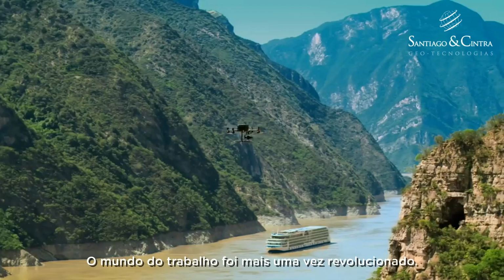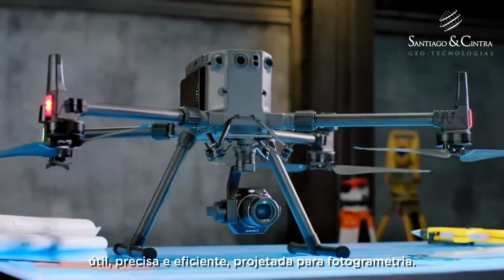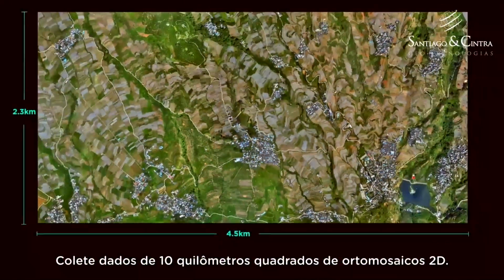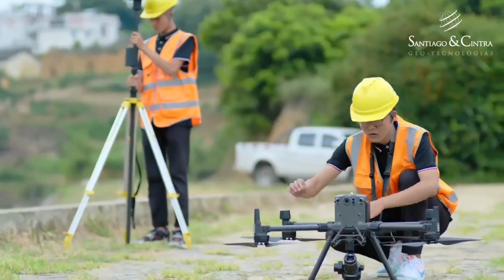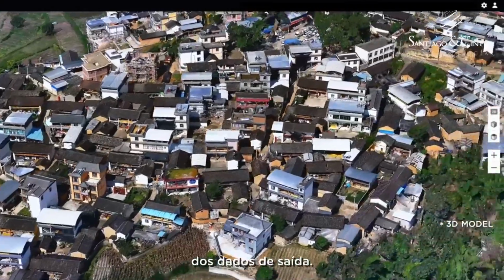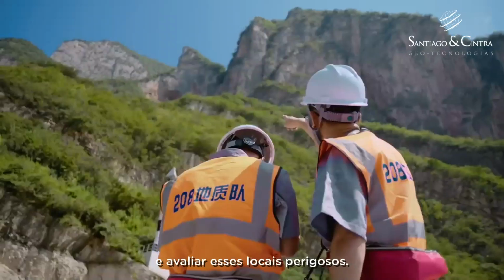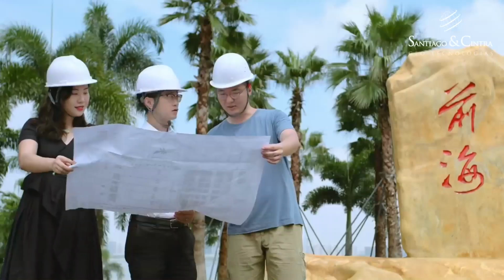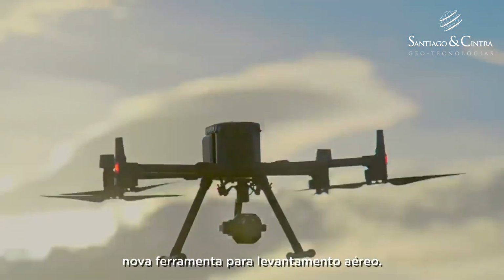Sensor DJI Enterprise Zenmuse P1 - De um mapeamento topográfico com precisão de 1:500 sem GPS.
Gerenciar o acompanhamento de projetos por meio de mosaico de ortofotos, curvas de nível e modelos 3D.

Realizar gestão de recursos naturais.

Executar investigações geológicas com precisão centimétrica em locais de risco.

Obter uma visão aérea de áreas afetadas por desastres para ajudar equipes em campo tomar descrições críticas.

Realizar levantamento cadastral urbano em 3D.